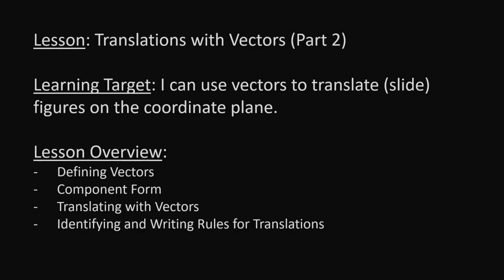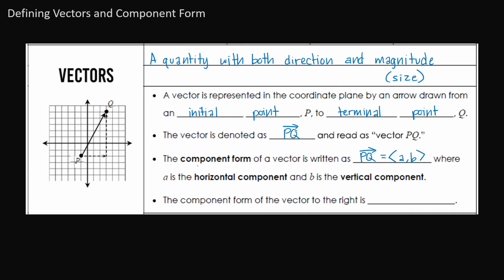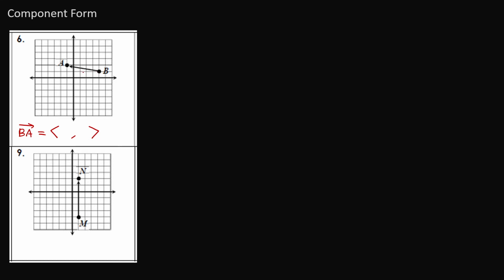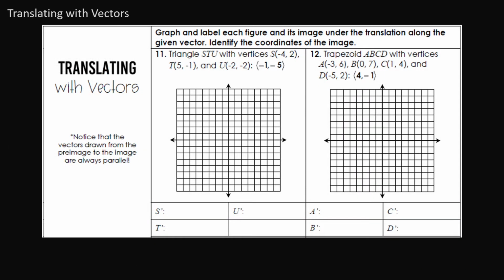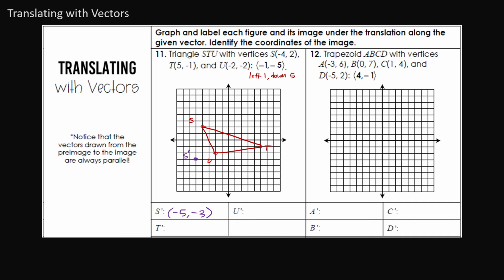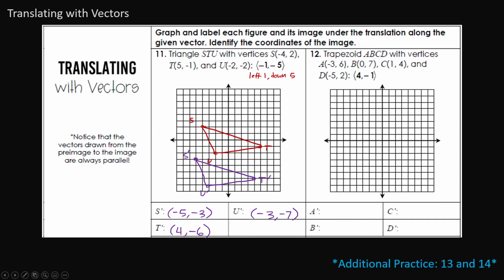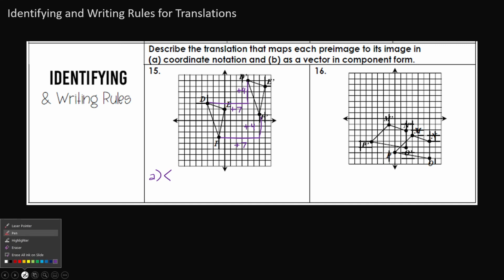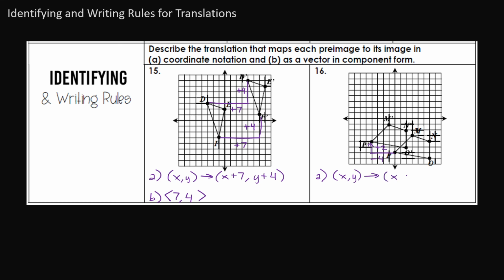Geometry | Lesson 3.1 Part 2 - Translating with Vectors